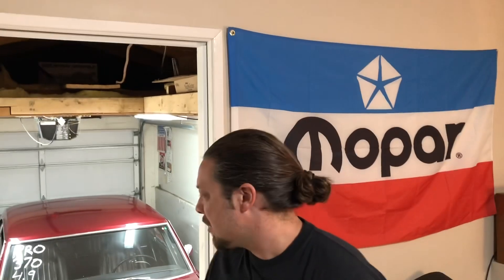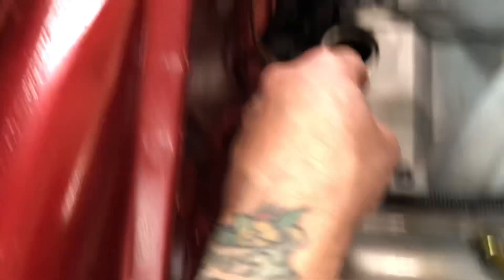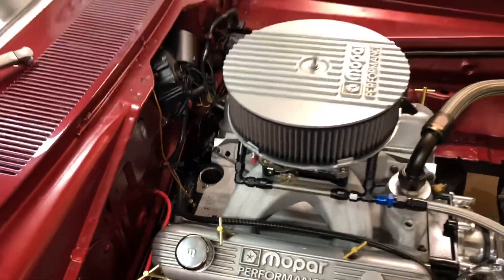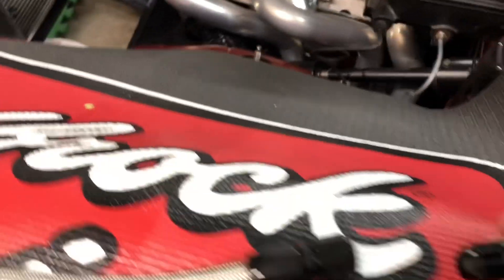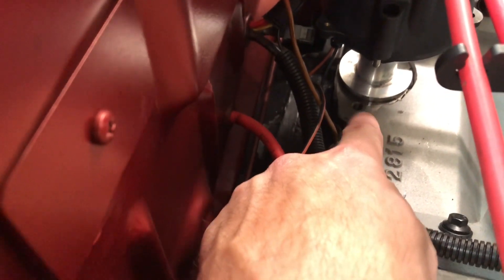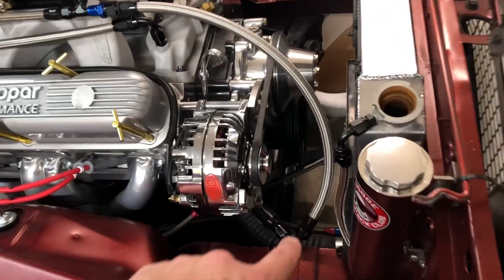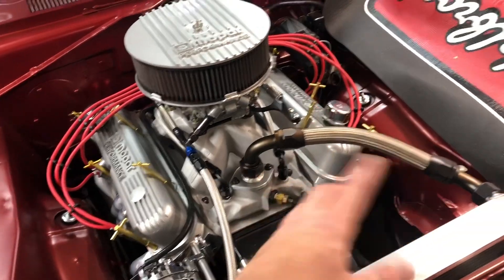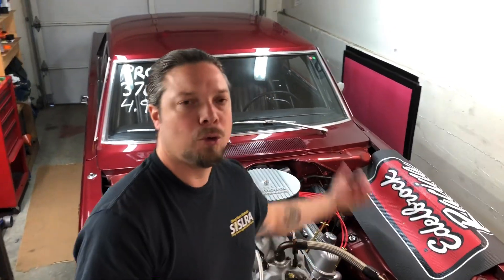More Racecar! Adding intake water lines to small block mopar! Edelbrock super victor intake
Finally finished my intake water lines to my super victor edelbrock small block mopar intake manifold. I use -8 AN fittings to run the braided an lines from the back of the intake to the front o  this small block to move water out the trickflow cylinder heads to help keep thing cool on drag race days!